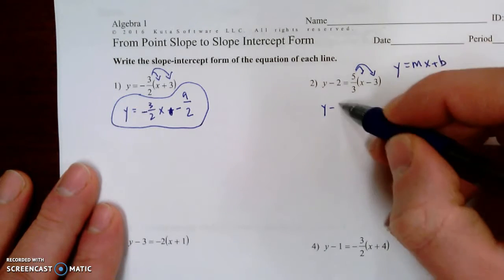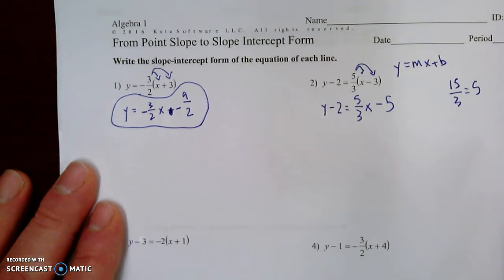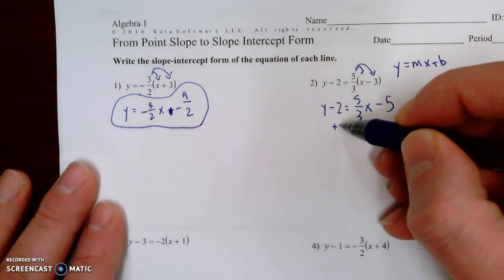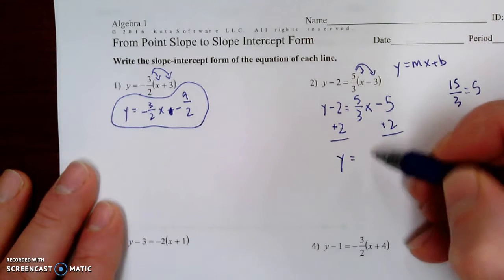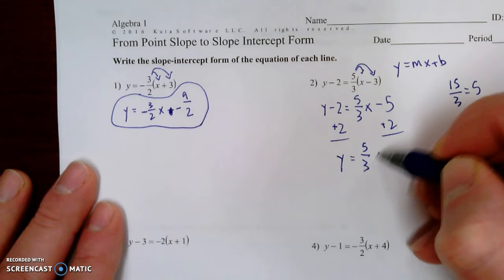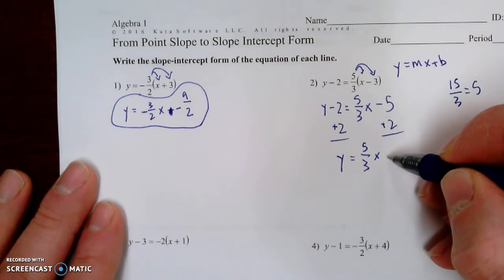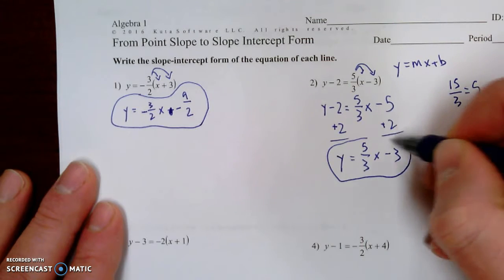From Point Slope to Slope Intercept Form